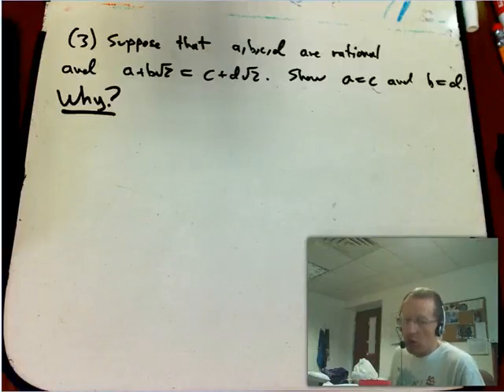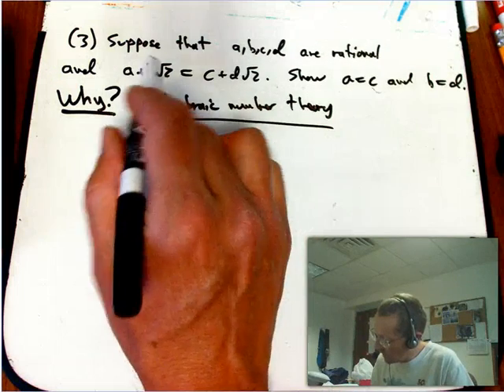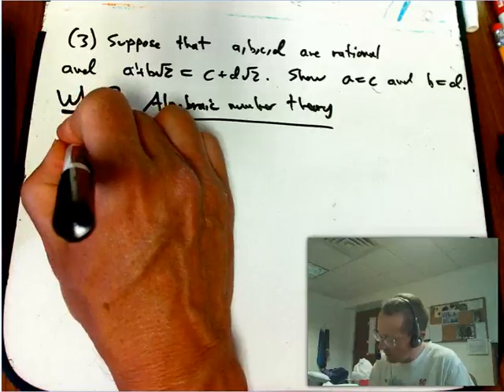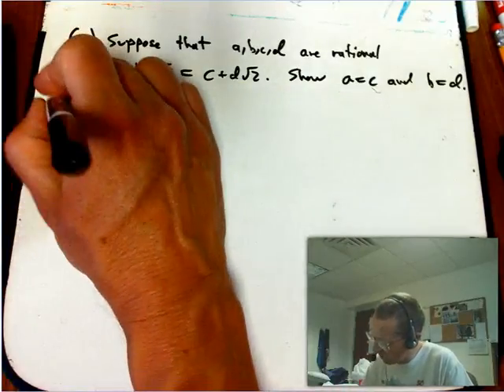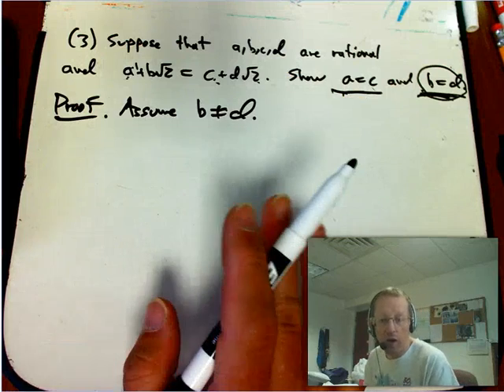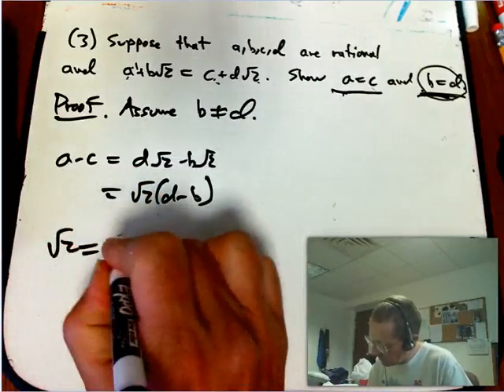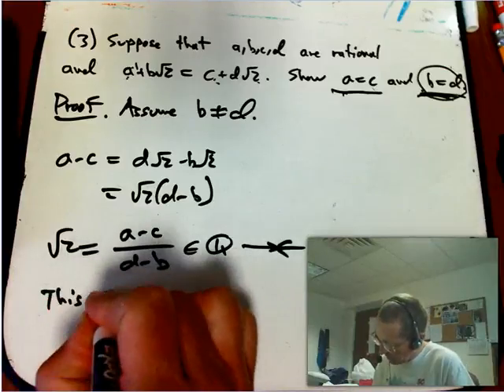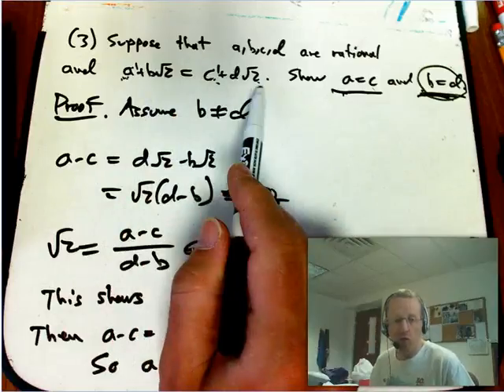Irrational Roots (Part 3)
Another proof involving irrational roots. I make some comments at the start about the significance of the result that I prove, and briefly mention an analogy to complex numbers.